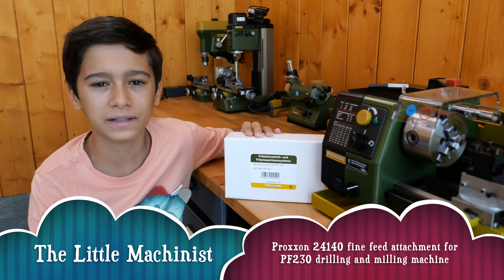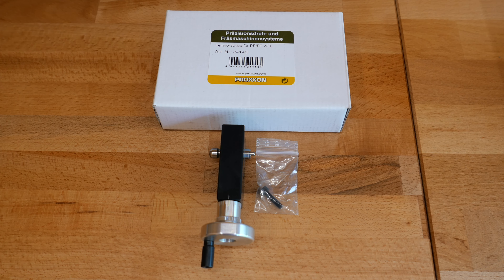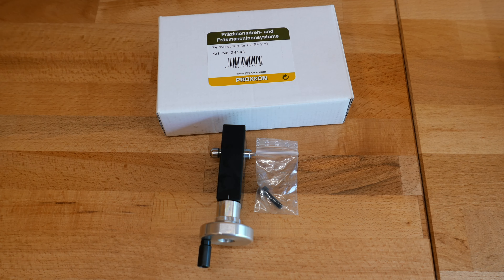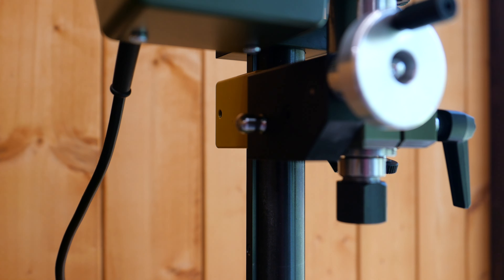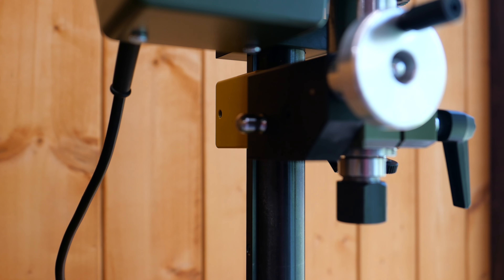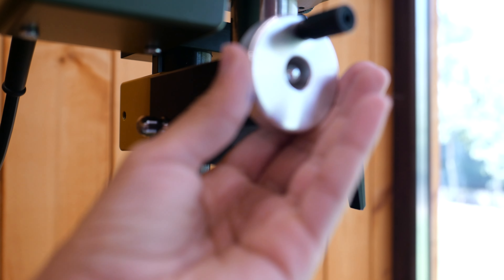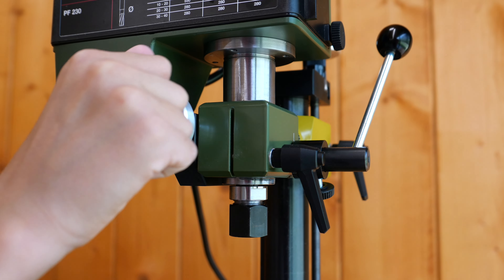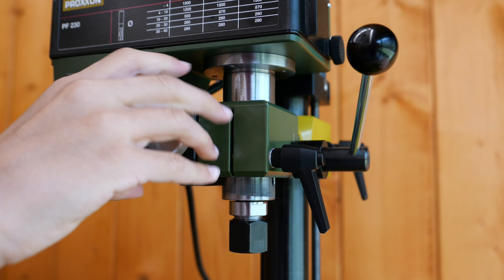Proxxon 24140 fine feed attachment for PF230 drilling and milling machine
An overview about the functionality of the Proxxon 24140 fine feed attachment for PF230 drilling and milling machine. If you want to see more about my activity, please watch The Little Machinist playlist